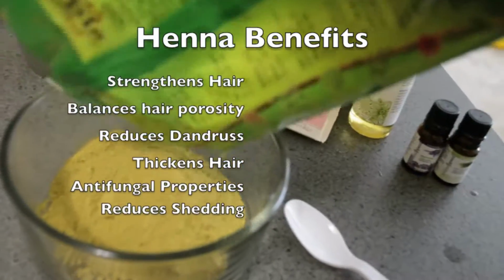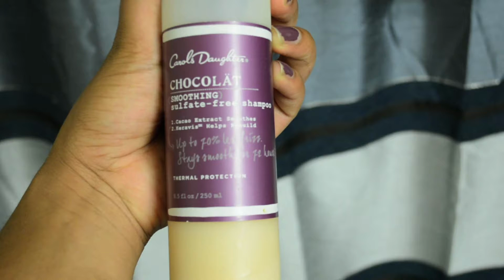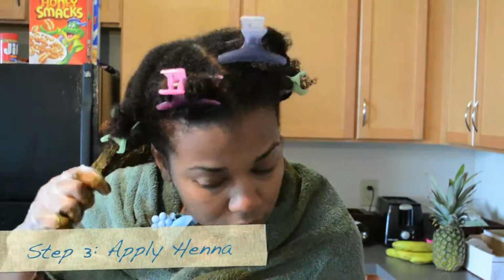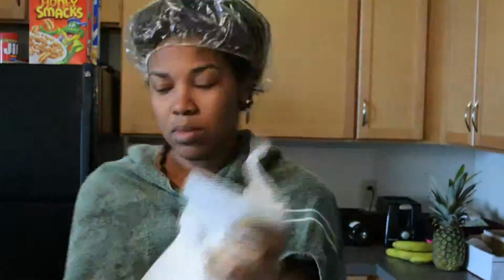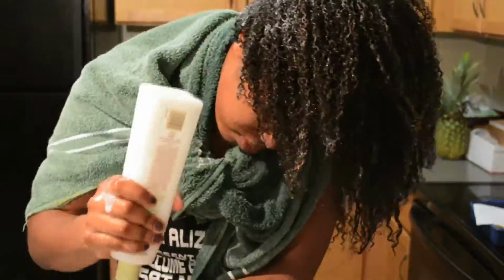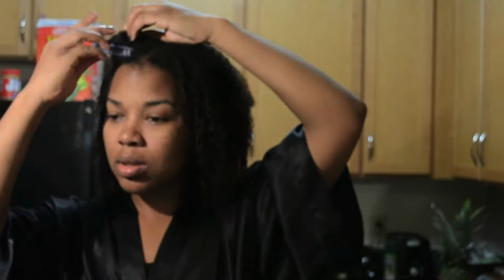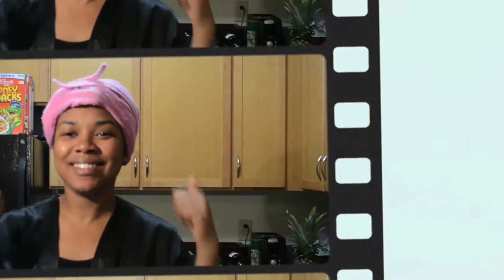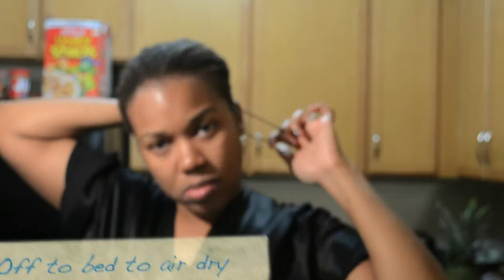HENNA TREATMENT ON NATURAL HAIR | PROTEIN ALTERNATIVE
Hi Youtube,

In this video / tutorial I discuss how I found a protein treatment alternative for healthy hair. I am protein sensitive and have tried a million things but nothing seemed to work to strengthen my hair as well as be a good balance so hair does not become dry/ cause breakage, well I found that this Henna Mix has helped my hair grow stronger. With stronger hair there is more length retention which aids in achieving longer hair.

Type of Henna used is Nupur Henna

Here is a link incase you want to check it out (not sponsored)

I began this 2 months ago and will continue to henna every 6-8 weeks (when my hair needs a pick me up).

Special tips are to include : Black tea rinse / black tea , cleanse hair by either co washing or shampooing before applying henna , follow up with a deep condition, and close with the LOC Method (L.O.C. Method)

I also use various oils and essential oils to stimulate growth, condition, moisturize, or improve the over all health of my hair.

Things to note Henna naturally dyes hair , in my case it has deepened/ darkened my natural hair providing a reddish tint.

Also something I did not know until afterwards that it is recommended to NOT dye your hair with a chemical dye after using Henna. I don't mind, but someone out there may, so do your research prior to. Hope this helps someone!

Type 4 Hair ( Kinky Curly)

Love Live Laugh & God Bless